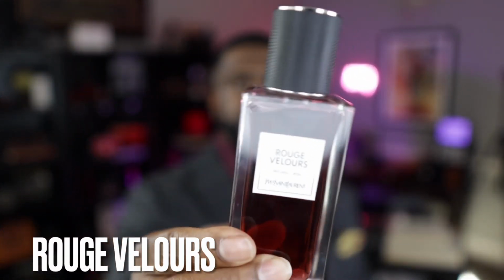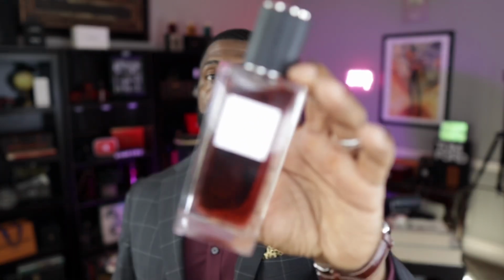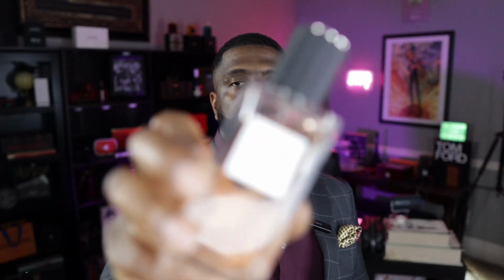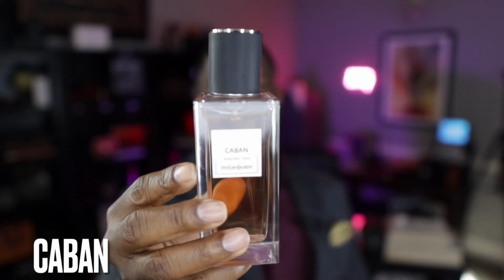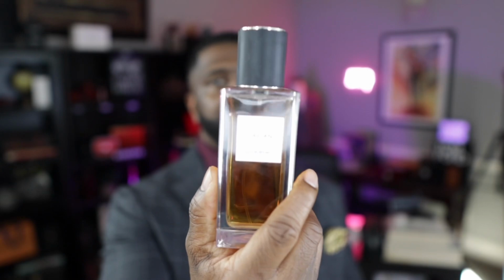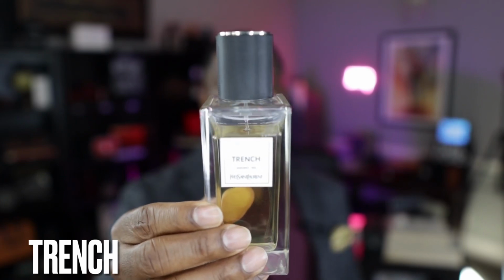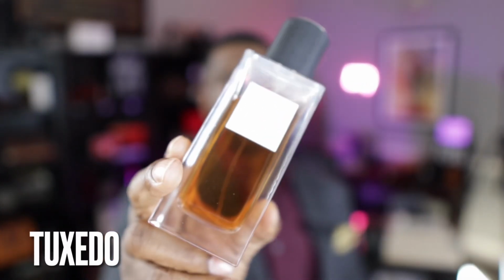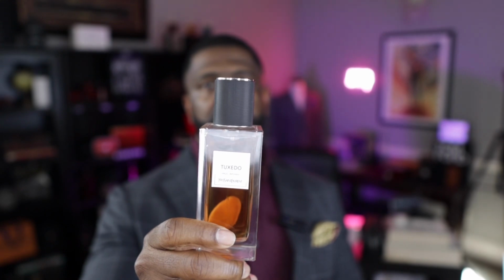HERE’S The Answer To Buying REDUNDANT Designer Fragrances (YSL Le Vestiare De Parfums Collection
FRAGRANCE DISCOUNTS: 👇🏾

Lyrik:
Lyrik - Navitus Parfums

OTHERS CHANNELS:

(MADDENBTW23 YT)

Ombré Nomad
Tam DAO

BLUE FRAGRANCES:

Blvgari Blu
Coach Blue

10 Sexy Fragrances
Straight to Heaven Extreme
Dolce & Gabbana The One EDP Intense
Guerlain Ideal-Edp
Givenchy Gentleman EDP-

3 of my Favorite Fragrances:

Oud Wood
Original Santal

-My Equipment-

the_bowtie_fragranceguy